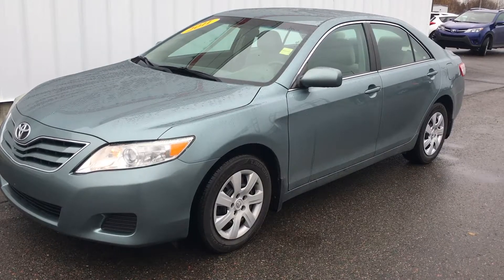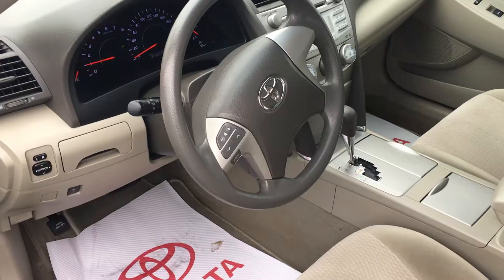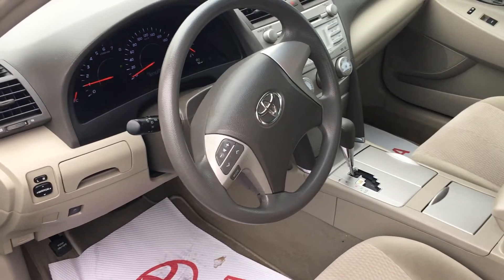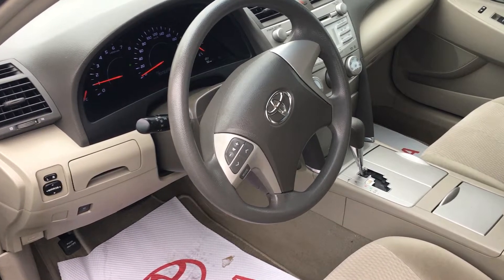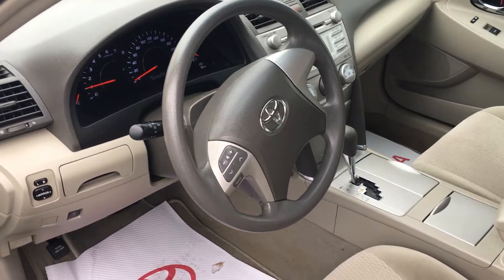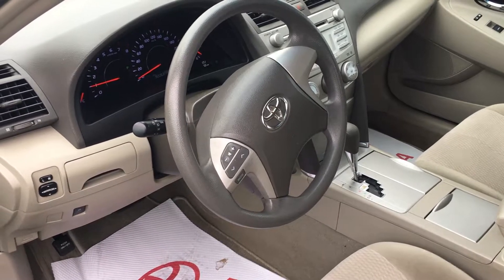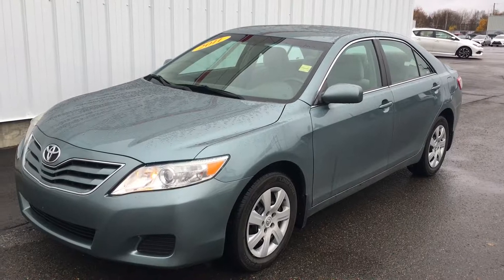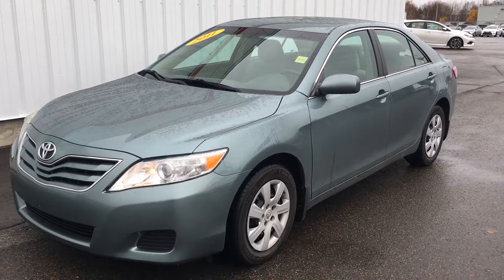2011 Toyota Camry 4dr Sdn I4 Auto LE | Grand Toyota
This is a 2011 Toyota Camry 4dr Sdn I4 Auto LE with 6-Speed A/T transmission Green[0776,Aloe Green Metallic] color and Bisque interior color.  This video is recorded and uploaded by cDemo Mobile Inspector